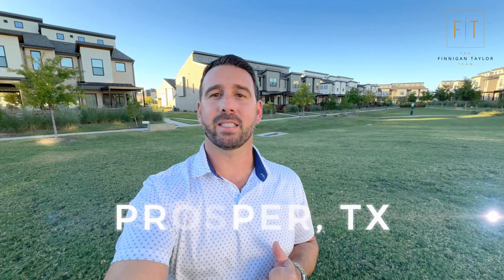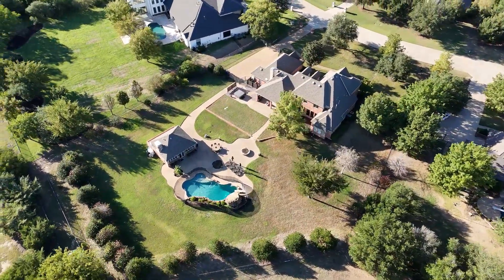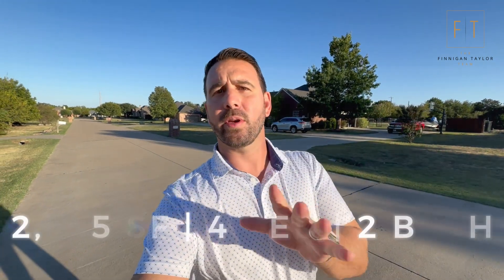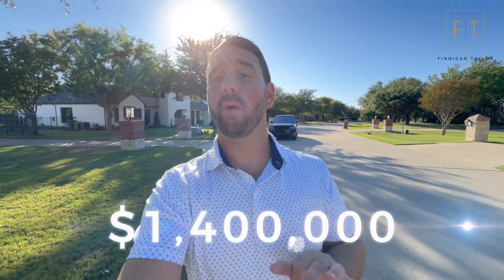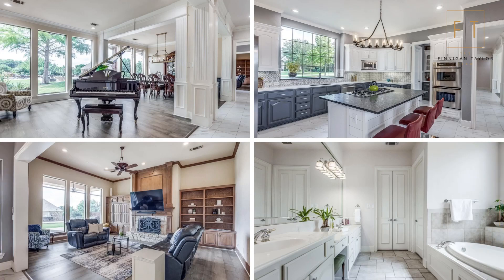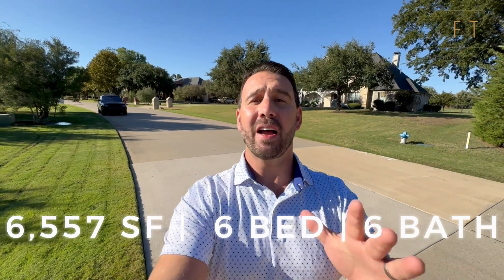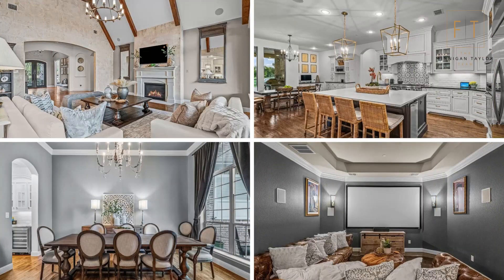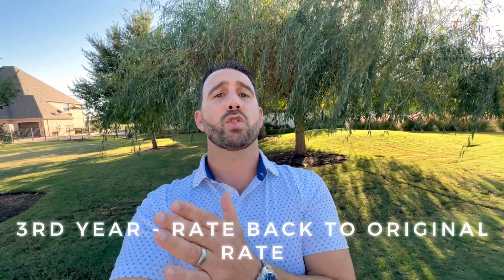HUGE LOTS IN DALLAS TEXAS [PROSPER TX] | 2-1 RATE BUY DOWN EXPLAINED BONUS!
Welcome to the ultimate Dallas Texas guide to the breathtaking acre lot properties nestled in the charming town of Prosper, Texas. Join us on an exclusive virtual tour of huge lots in Prosper TX as we showcase the unparalleled beauty and allure of these expansive estates, perfectly blending modern luxury with the tranquility of nature. I'll also be explaining what a 2-1 rate buy down is and how we can negotiate a deal for you that could potentially reduce your interest rate by 2 points!

If you're interested in this community or any other community in the Dallas Texas area, give us a call day or night! I can make this dream community a reality!

AJ Taylor & Brooke Finnigan are Dallas Texas Estate Agents,  Residential, New Home Construction and Relocations with Jones Papadopoulos & Co. Serving the greater Dallas Texas communities. AJ & Brooke are North Dallas' most trusted real estate team, we can help your real estate dreams become a reality!